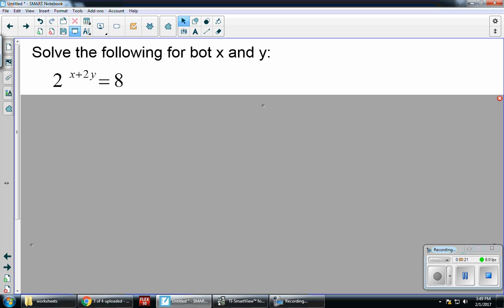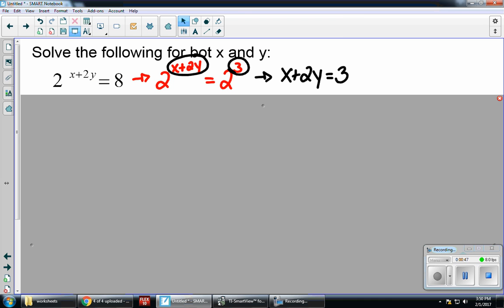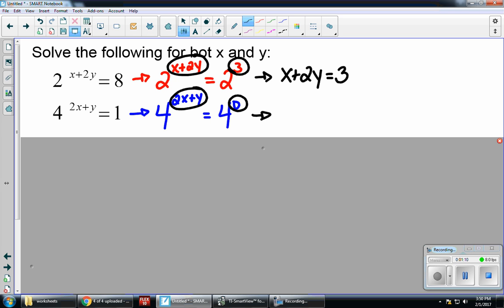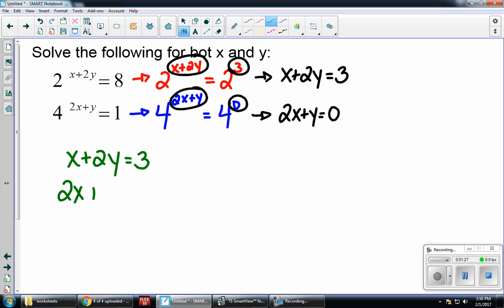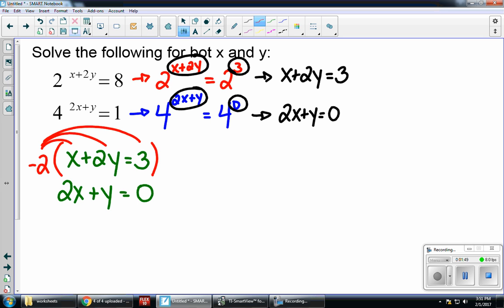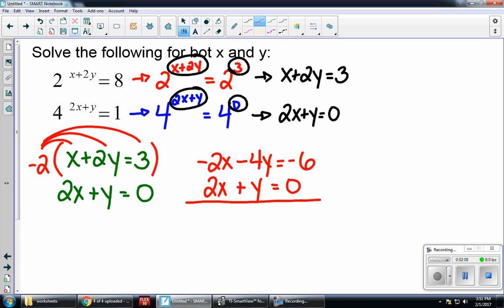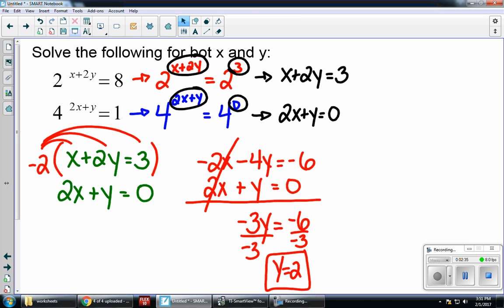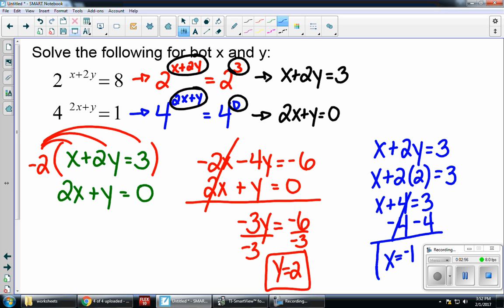Common Base System of Equations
This video is a problem with finding a common base that results in a system of equations